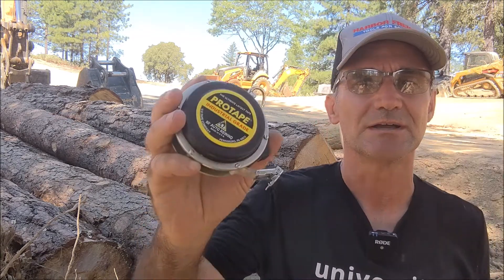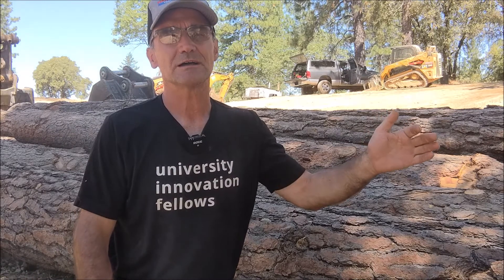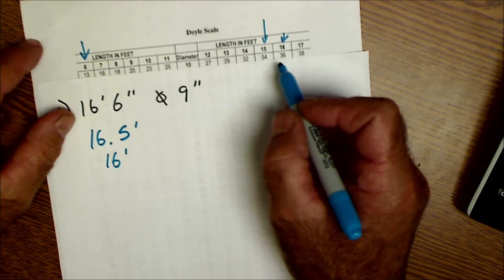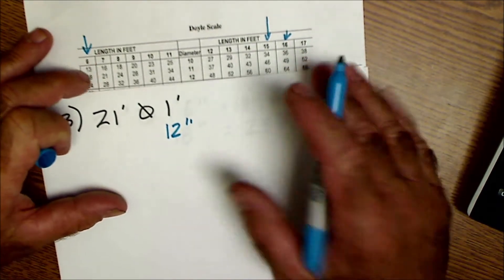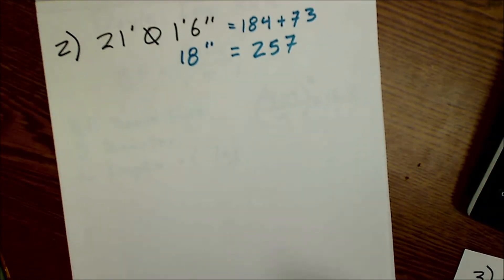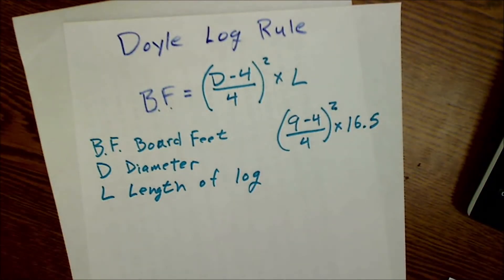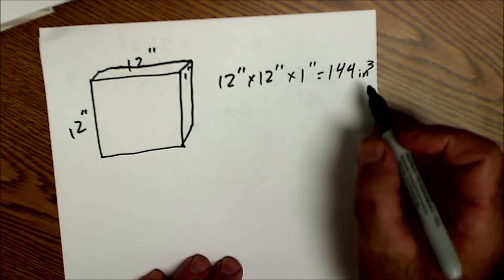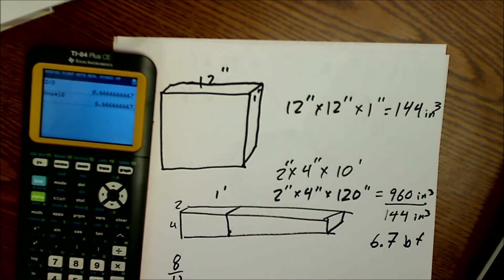How to Scale Logs and Find Board Feet of Lumber, Doyle Scale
How to scale logs using the Doyle scale. It can be done from a reference book or the table in the above link, or you can approximate the board foot in a log with the Doyle Equation. The equation is board feet are equal to the diameter inches minus 4, divided by 4, and the quantity squared times the length in feet. After calculating or scaling the log for board feet, I go over how to calculate board feet of milled lumber. How many board feet in a log?